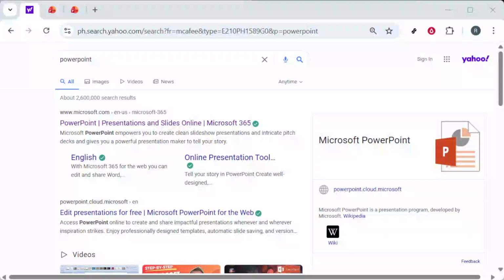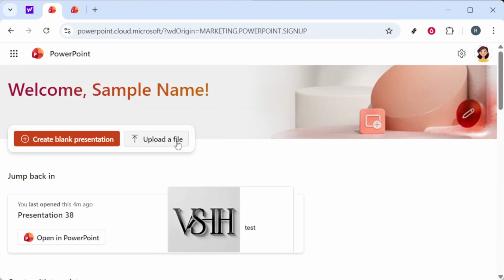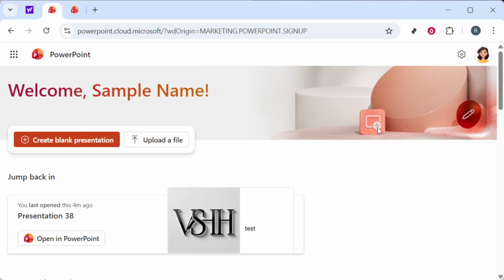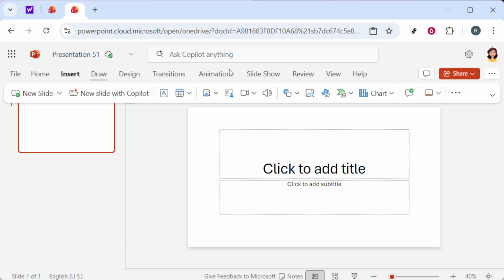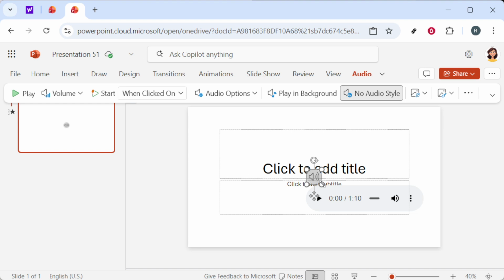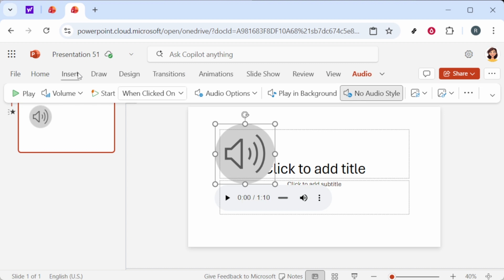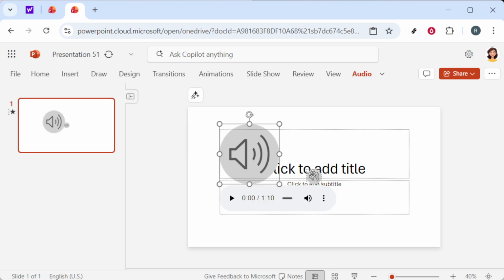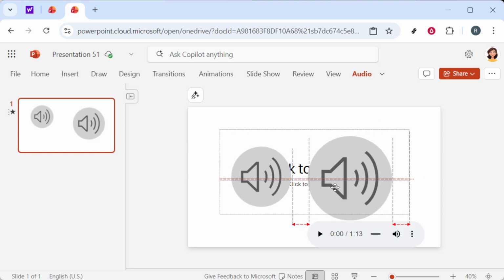How To Add More Than One Audio In Powerpoint (Full Guide)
Adding multiple audio files gives you flexibility in your presentation. You can assign different sounds or music to separate slides. This is useful for narration, background music, or sound effects. Managing multiple audio settings ensures smooth transitions.

🎵 Add multiple audios
🎚️ Adjust each file
▶️ Set playback per slide
✅ Improve presentation experience